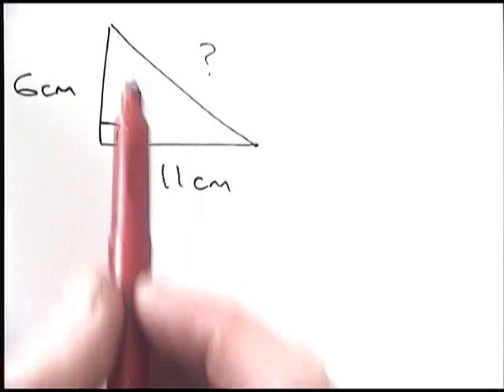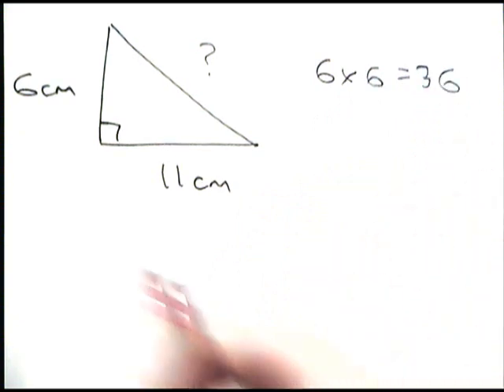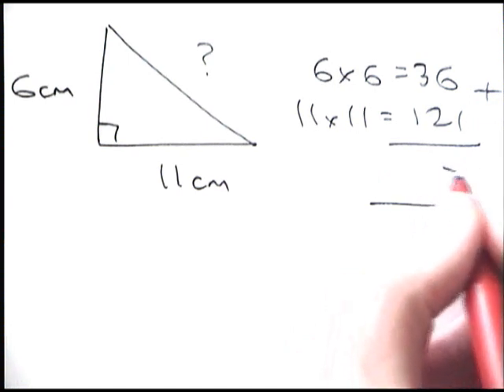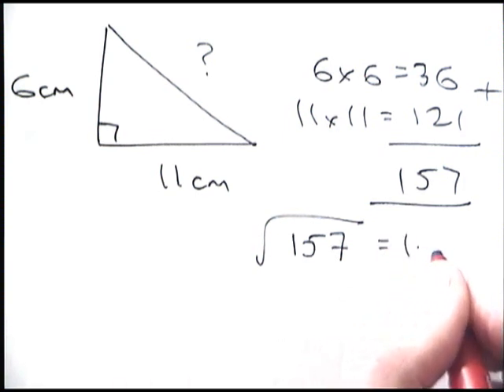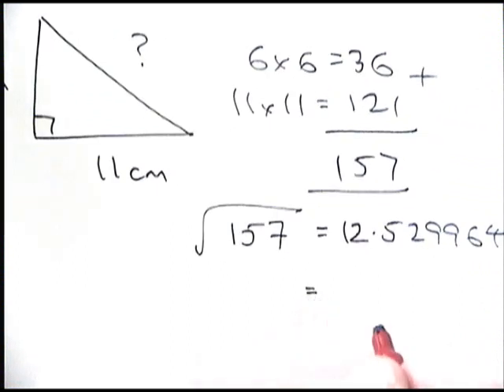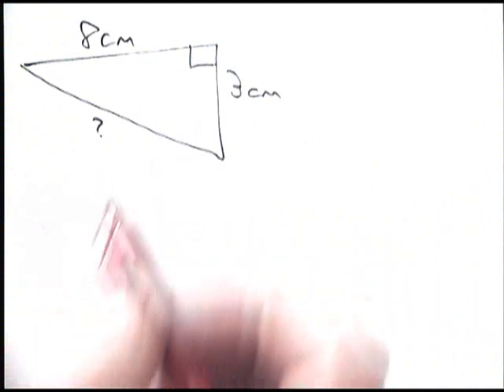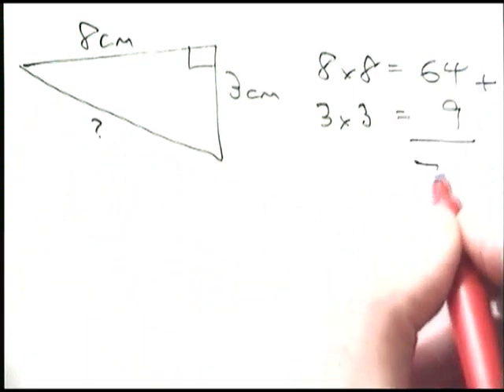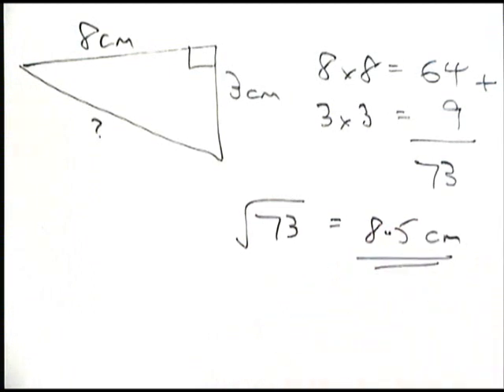Using Pythagoras' Theorem - How to find the longest side on right angled triangle